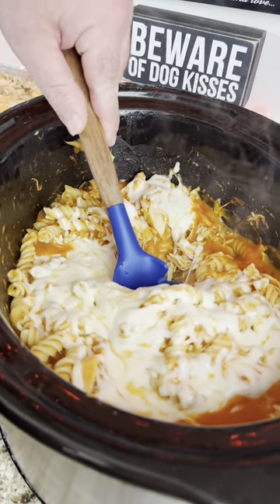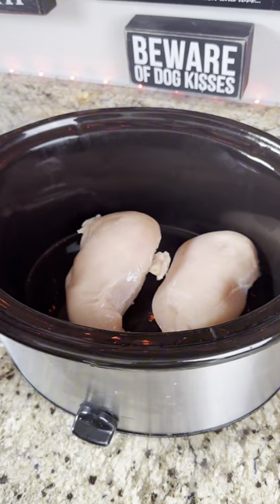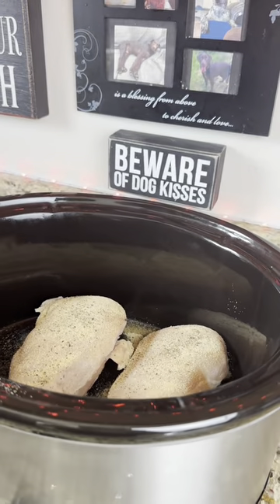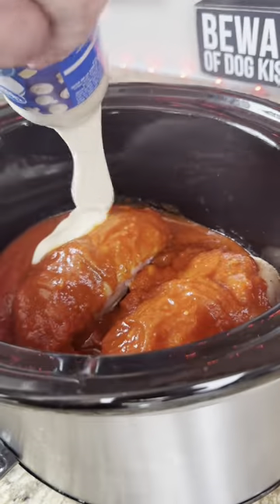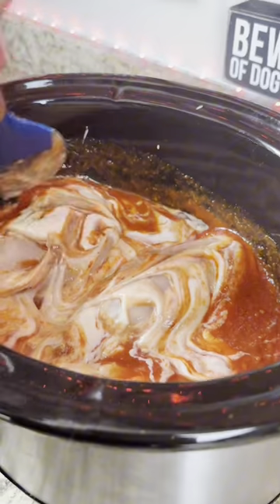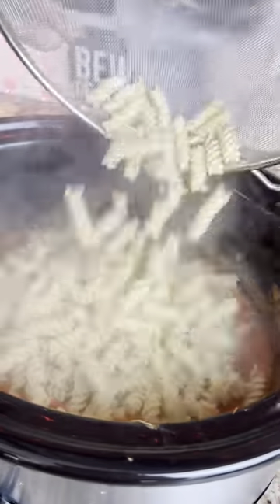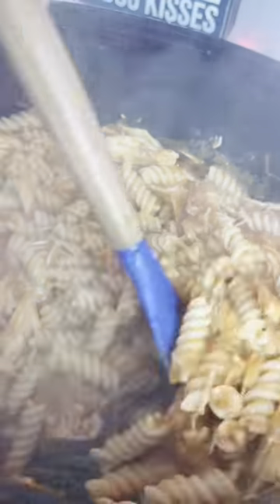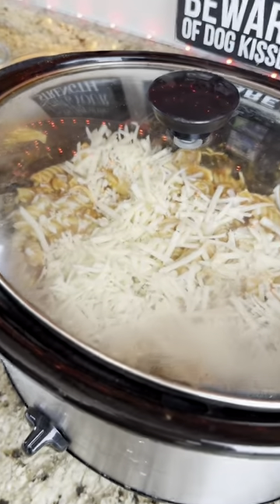You guys have to try this super easy crockpot chicken pasta recipe.